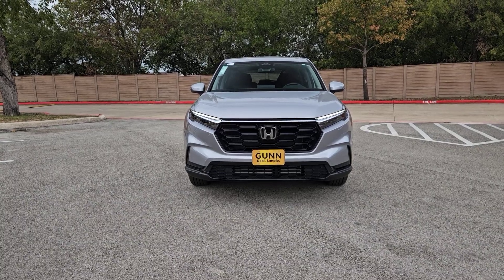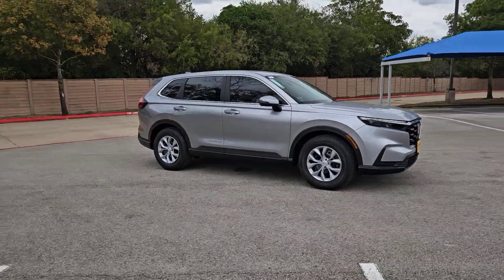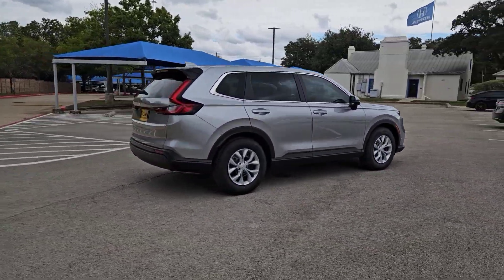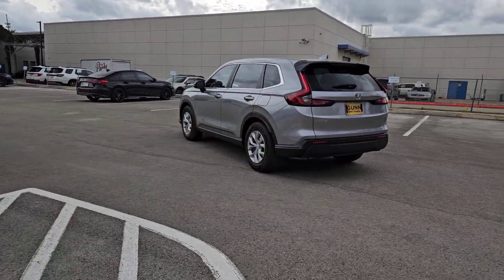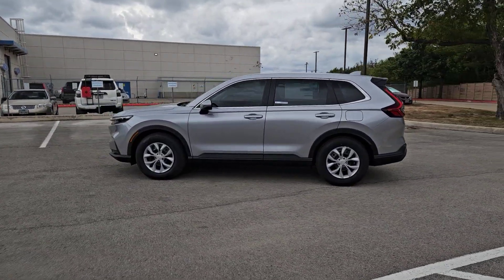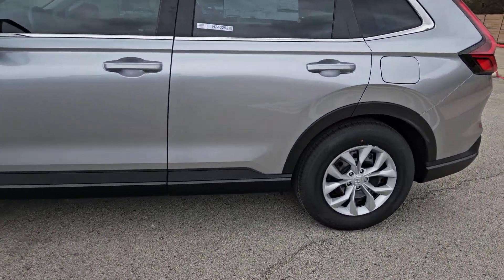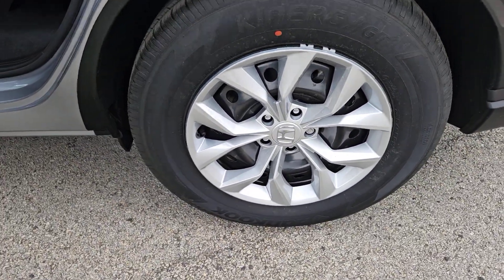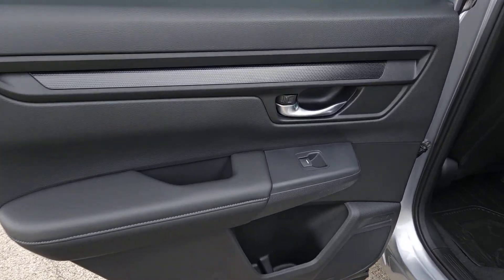2024 Honda CR-V San Antonio, Austin, Houston, Boerne, Dallas, TX H240292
Lunar Silver Metallic New 2024 Honda CR-V LX  available in San Antonio, Texas at Gunn Honda. Servicing the Austin, Houston, Boerne, Dallas area.

Gunn Honda
14610 IH-10 W